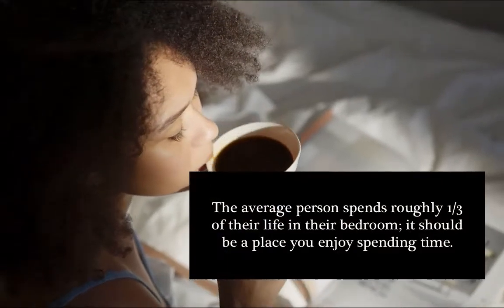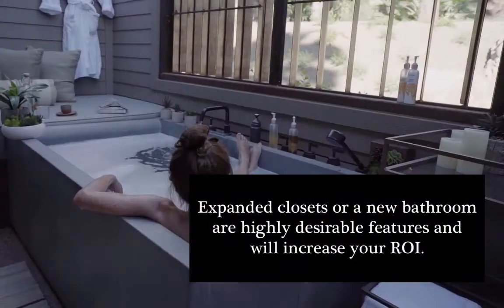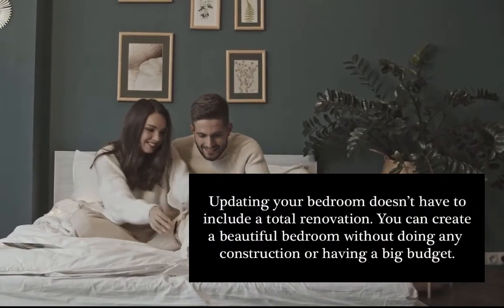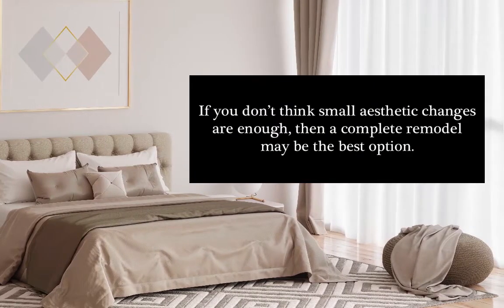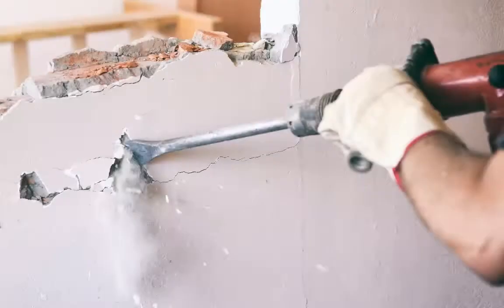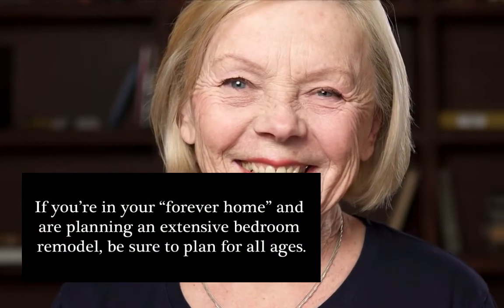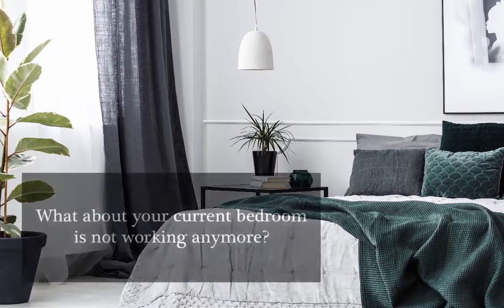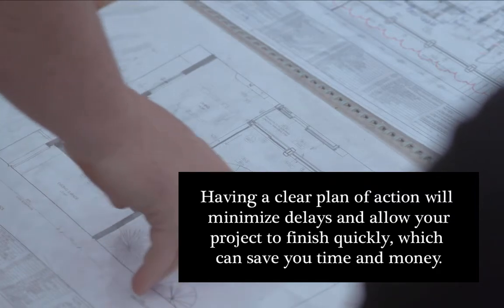Primary Bedroom Remodeling: The Basics You Should Know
Your bedroom is one of the most-used rooms in your home; it should be a place you enjoy spending time. If you’re considering a bedroom remodel, this guide will help keep you organized.